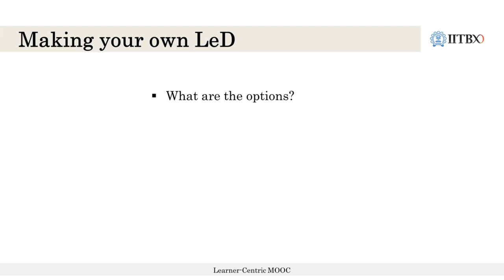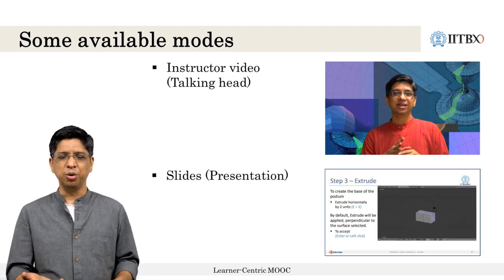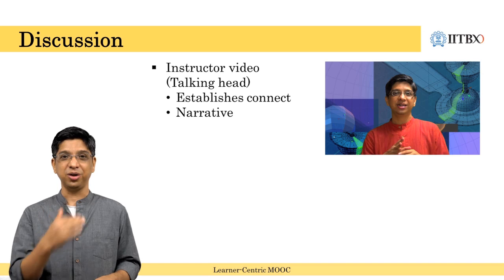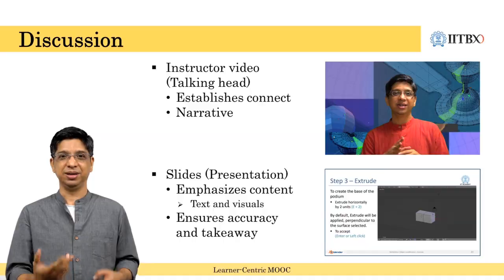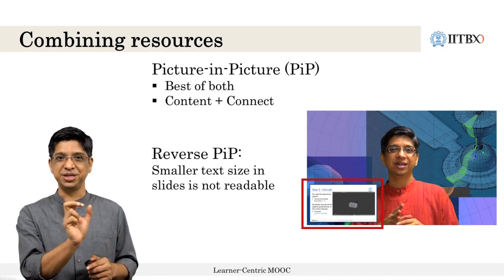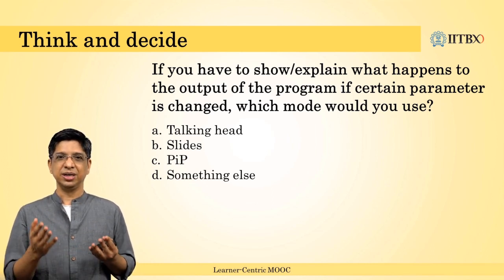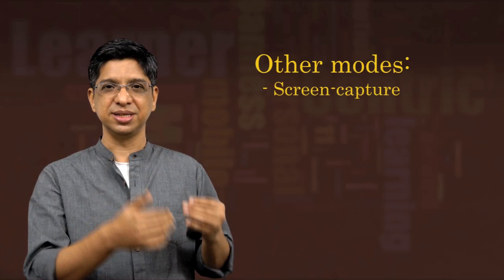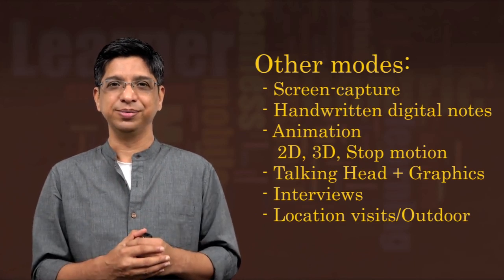#16 Making Your Own LeD | Designing Learner-Centric MOOCs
This video discusses how to create Learning Dialogues (LeDs) in video format, detailing different video modes such as talking head, slides, and picture-in-picture. It explains when to use each mode for optimal learner engagement and provides insights into dynamic methods like screen capture and animations for specific content types. Best practices and tools for creating effective LeDs are also covered.